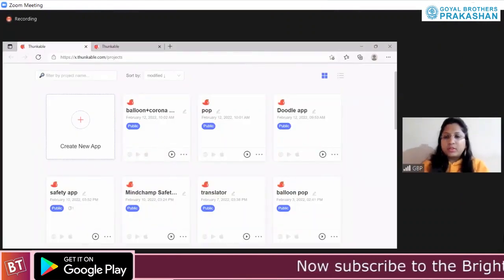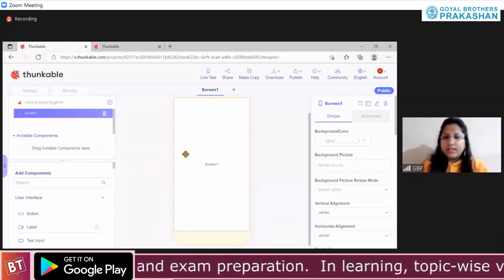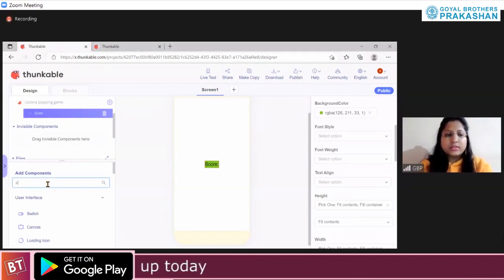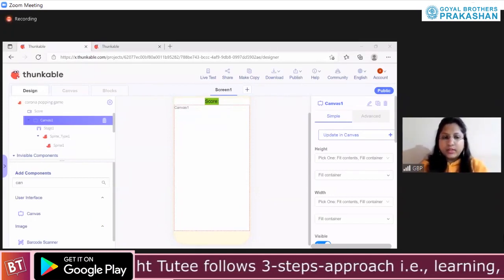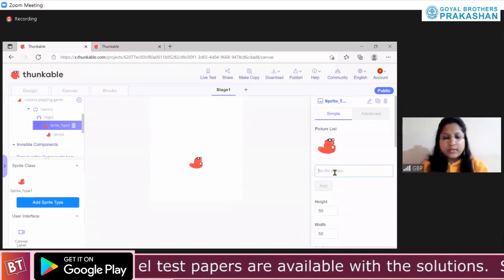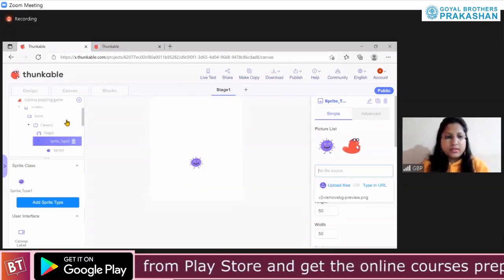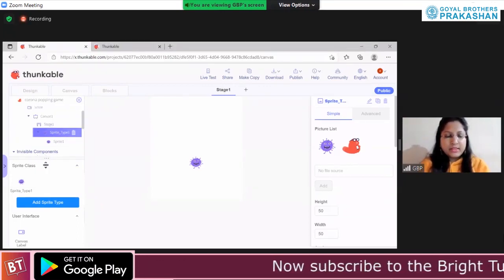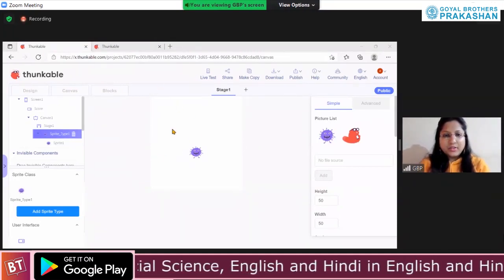Making A Corona Popping App In Thunkable - Lecture 12, Coding Class 6